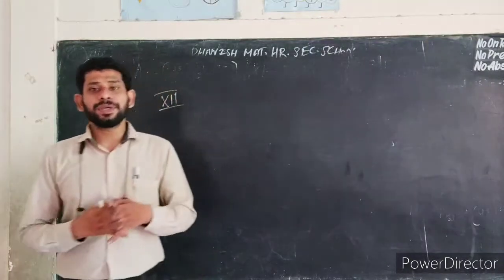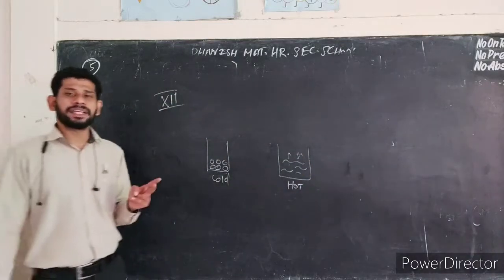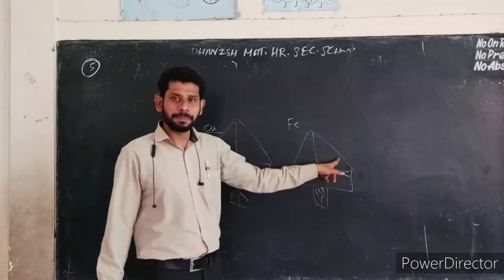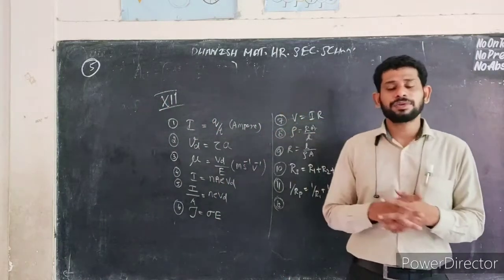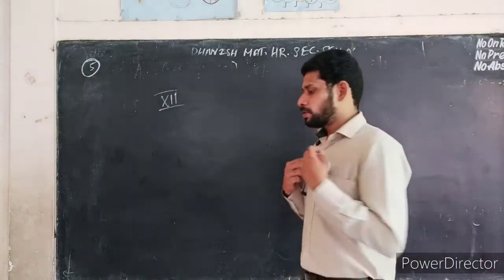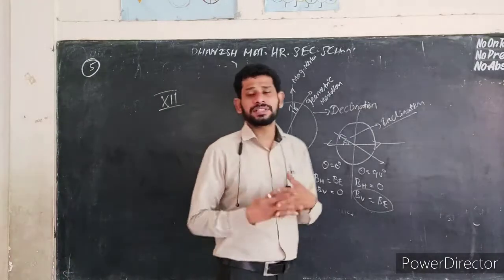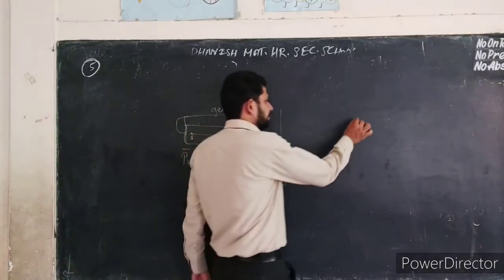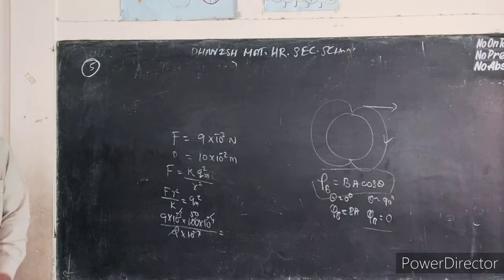Std. XII Physics